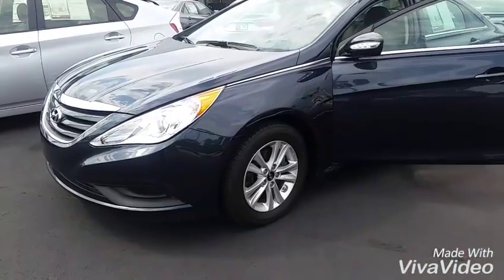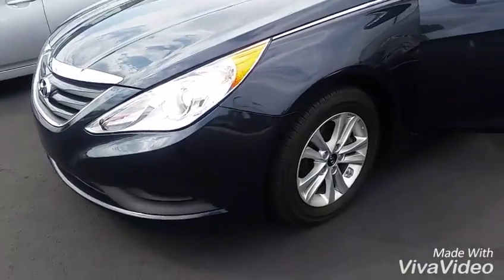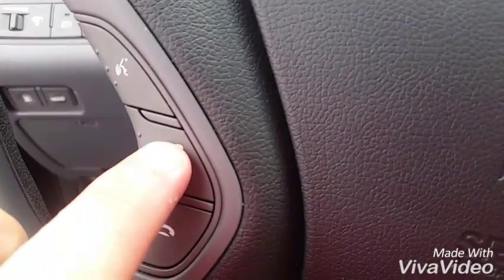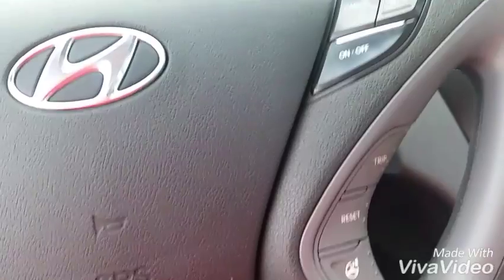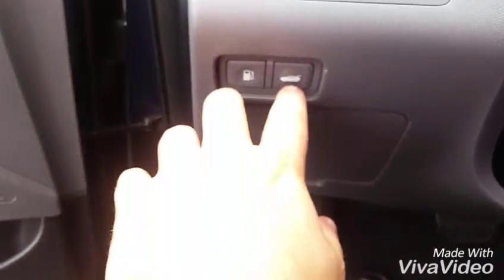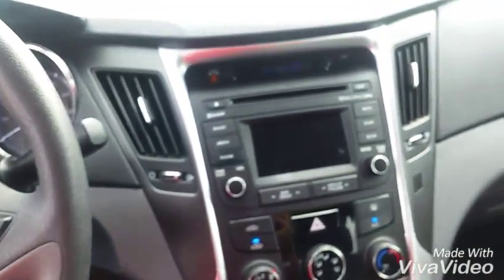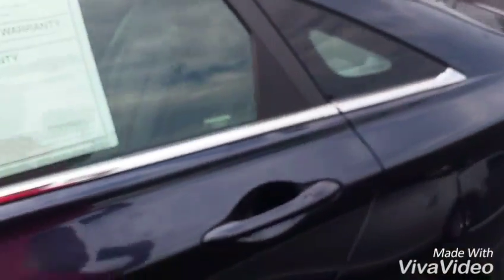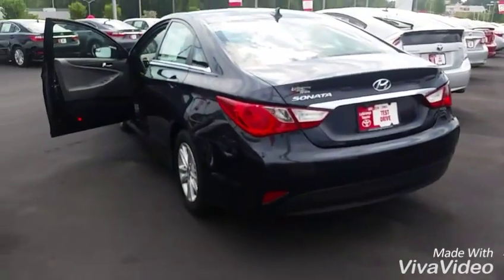Sean's intro video by Brent Steele